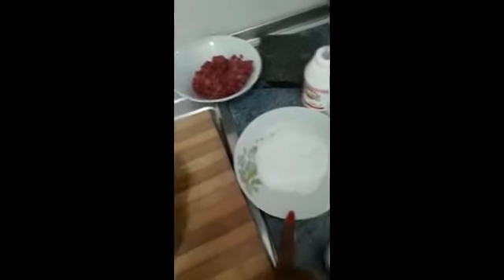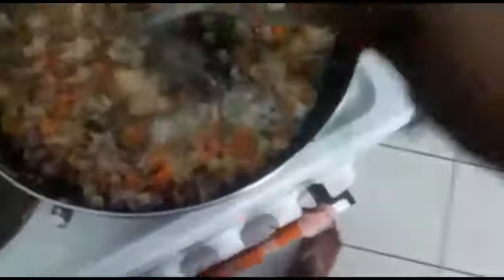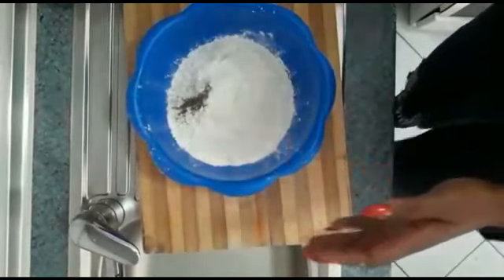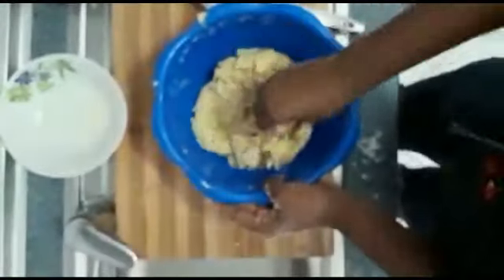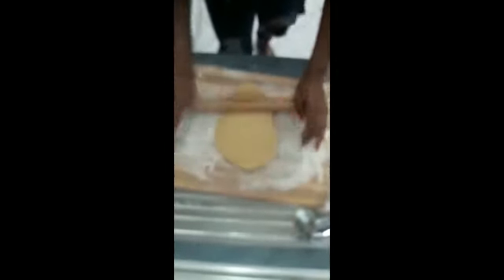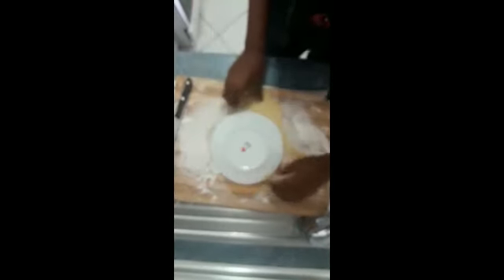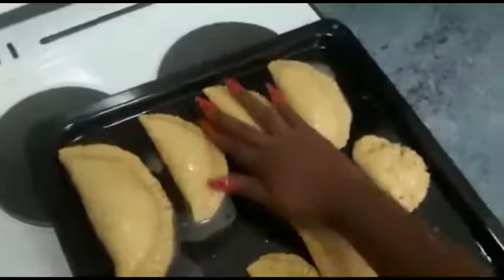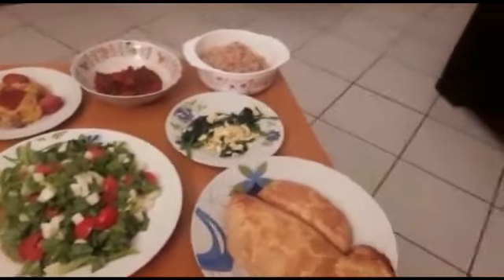How to make meat pie at Home🍽🥙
Hi Guys it's a pleasure to show you guys how  to make delicious meat pie at home during this  Stay at home. All you need is just follow the steps I showed you guys in the video

wash your hands👏 with soap and water before you  start baking and when you want to start mixing  flour with your hands also wash your hands hygiene is very essential to the health.

I soo much love you guys that's why I have to show you guys the way I make my delicious meat pie at home.If you are new here on my channel you are welcome and nice to met you also feel free to chat me on my social media handle for any questions.

Fb.Becky Samuel

much love from me to you guys 😘❤❤❤❤❤❤❤❤❤
Stay at home stay safe.😘